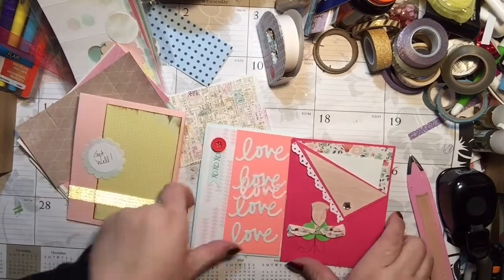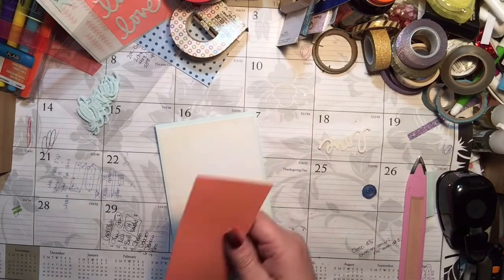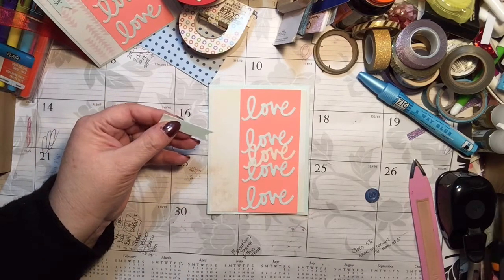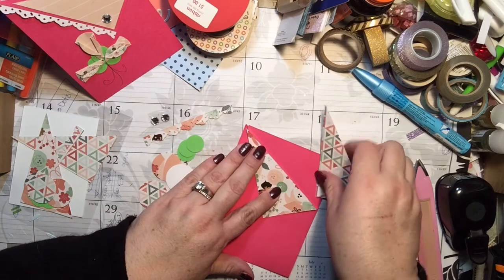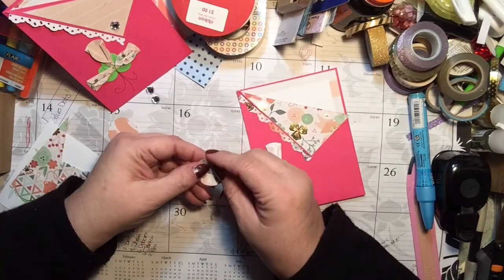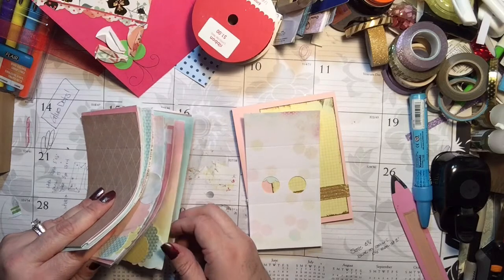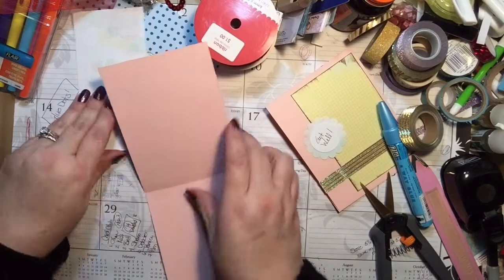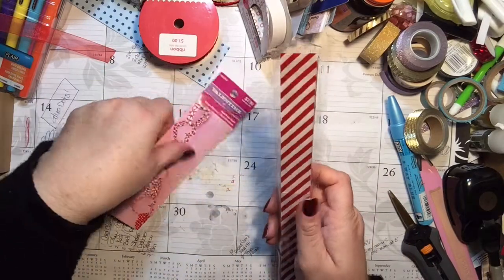January Card Club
You can also find me at:
Etsy Store